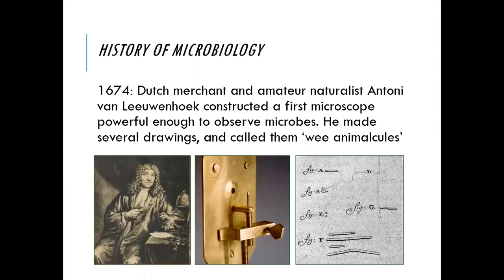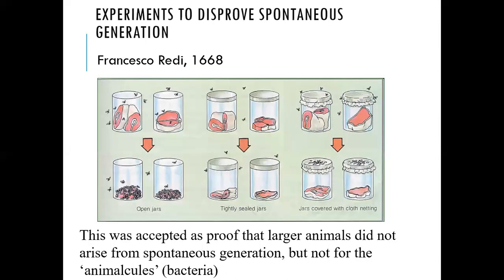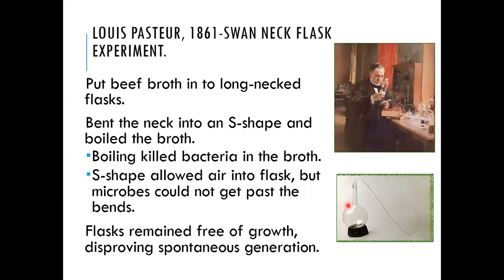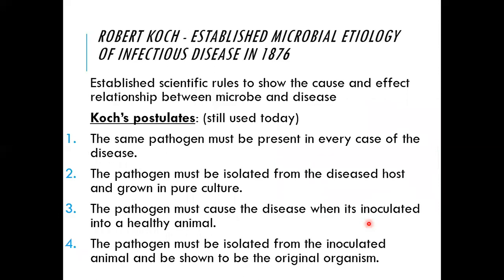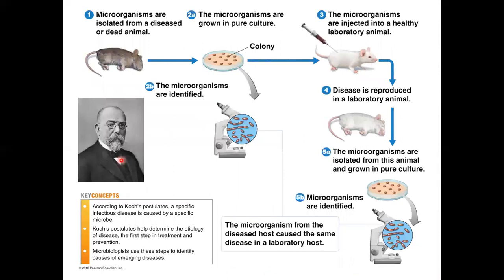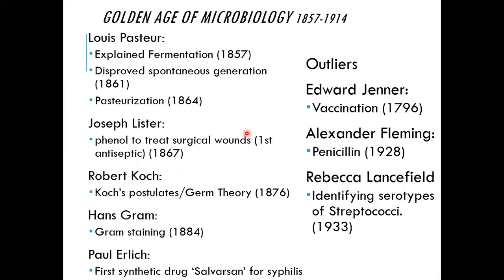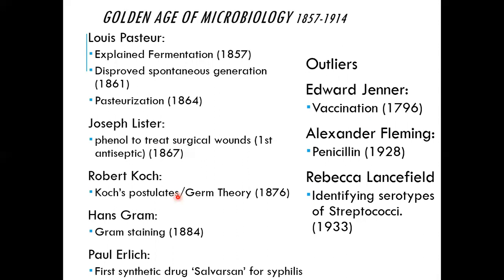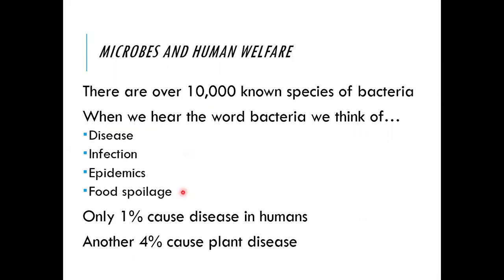Chapter 1 Section 2-History of Microbiology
Discusses the history of microbiology and the scientists who pioneered the field.